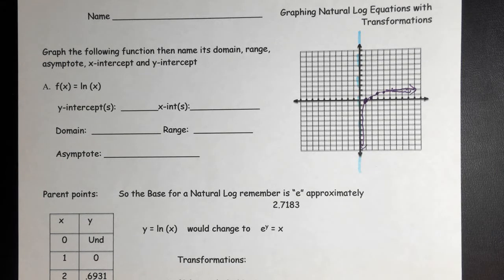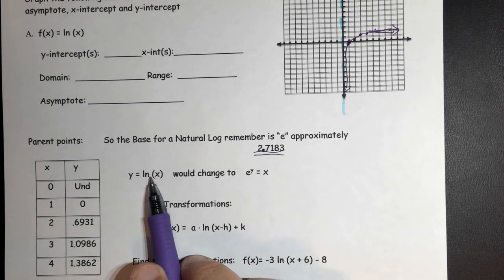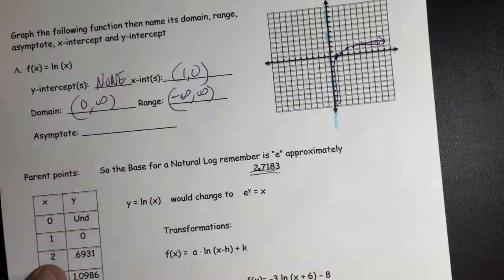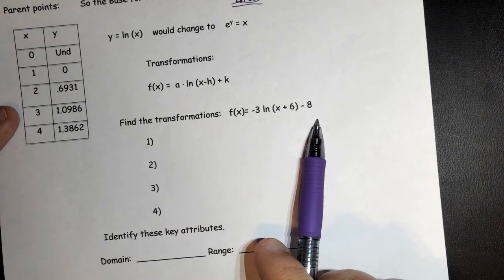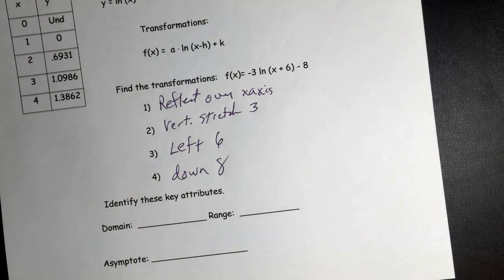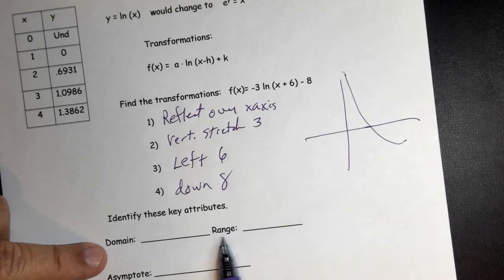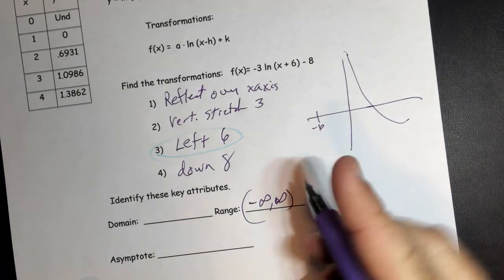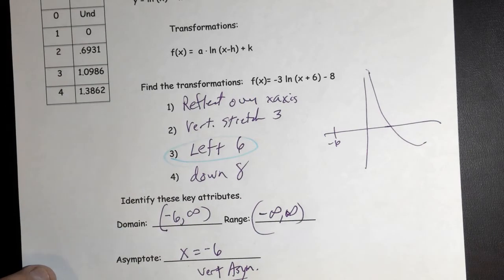Natural Log Transformation notes